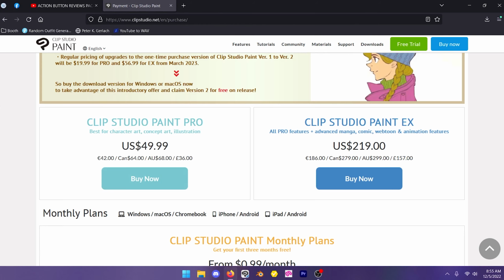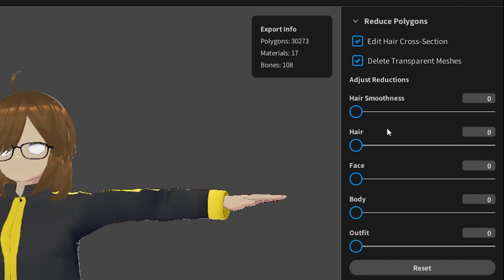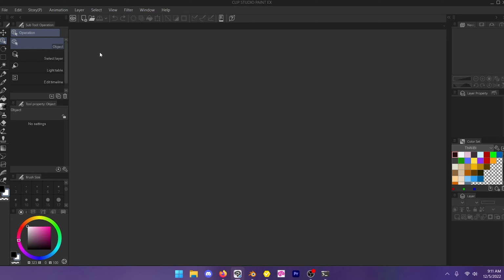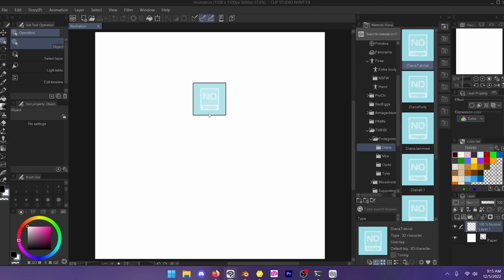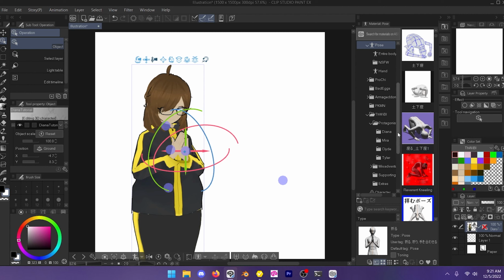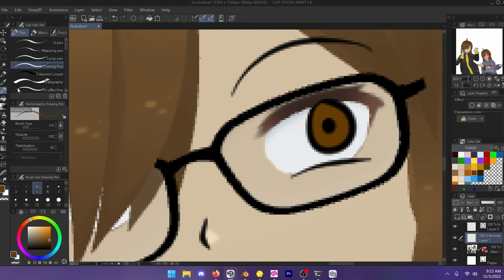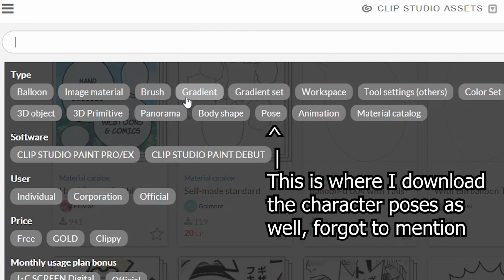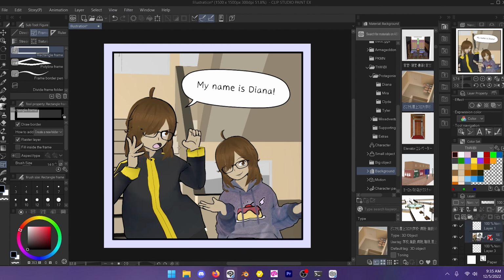How to Create Comics Even if You Can't Draw!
This is a tutorial for a process of making comics quickly and easily using 3D characters that I spent about a month figuring out that I now use to make my comic The Wild Blue or "ThWiBl" for short. I didn't want to keep this process to myself because I figured this process might bring someone to be able to create something when they otherwise wouldn't. I haven't seen anyone create comics like this, so maybe they can be called ThWiBl-style comics? lol

If you end up making any comics using this method, let me know, I'd love to see what you create! I'll be glad to answer any questions you may have in the comments!

Chapters-
0:00 Intro
0:33 Required Software
2:23 Creating Characters
3:45 Character Optimization
5:53 Fixing Model
8:13 Using Clip Studio Modeler
12:05 Importing Model
14:31 Model Posing
17:22 Draw-over (bonus- how vectors work)
22:09 Adding Dialogue
23:30 Downloading Materials
27:22 Scene Lighting
27:50 Paneling
28:07 Conclusion